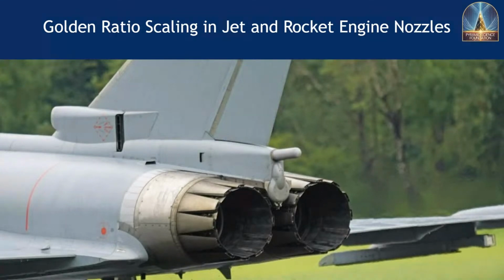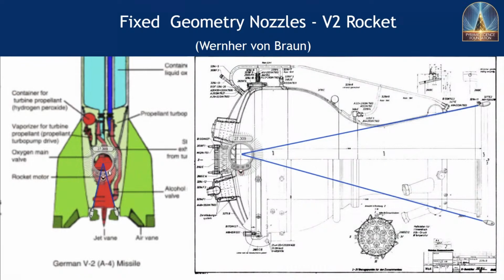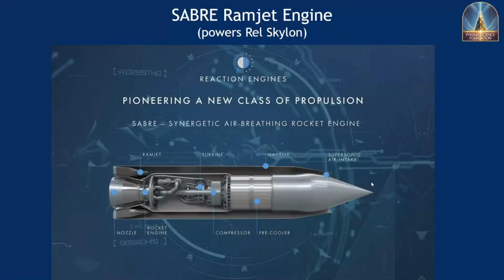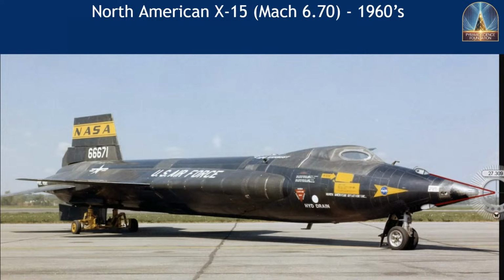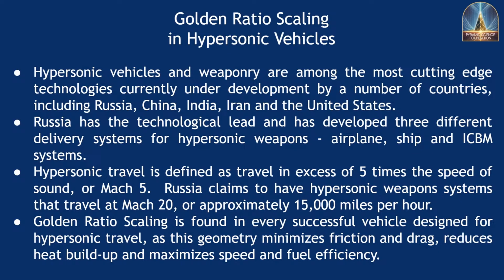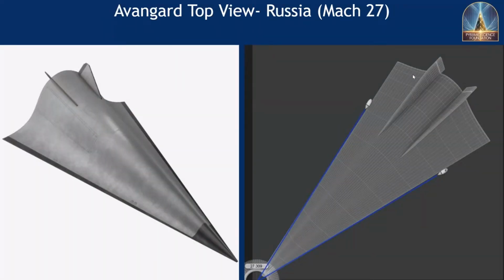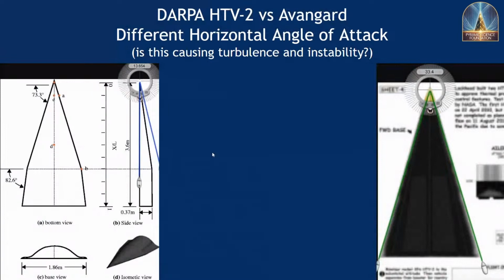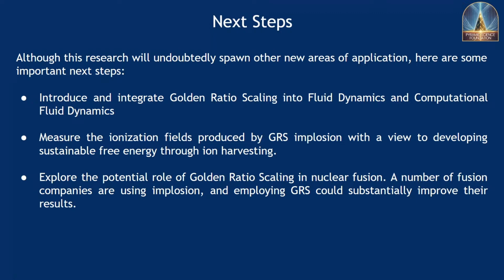THE GOLDEN RATIO IN FLUID DYNAMICS PART 2 with Charlie Ziese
JOIN CHARLIE & LISA FOR THIS LIVE REPLAY PREMIERE
TUESDAY, SEPTEMBER 24TH
4pm PT | 5pm MT | 6pm CT | 7pm ET

Get ready to uncover groundbreaking revelations with Charlie Ziese's upcoming documentary, "The Golden Ratio and Fluid Dynamics." This film delves deep into the fascinating connection between the sacred geometry of Russian Pyramids and the complex field of fluid dynamics—a branch of mechanical engineering that explores the behavior of objects moving through liquids and gases.

Prepare to be astonished as the documentary unveils over 1,000 compelling examples showing how the unique 76.345-degree geometry found in Russian Pyramids isn't just ancient mysticism but a powerful force that minimizes drag, boosts speed, enhances fuel efficiency, and provides unmatched stability. This geometry is present in the design of animals, race cars, aircraft, missiles, and even futuristic hypersonic vehicles. It holds the key to maximizing thrust in rockets and advanced technologies, proving that this angle is woven into the very fabric of the Aether.

Despite its profound implications, modern fluid dynamics has yet to incorporate this revolutionary geometry, relying instead on outdated models and costly wind tunnel testing. But the potential is undeniable—if embraced by American hypersonic weapons designers and nuclear fusion companies, this angle could dramatically accelerate advancements in these critical technologies, echoing the success already achieved by Russia's hypersonic missiles.

This documentary promises to change the way we understand the forces that shape our world. Your podcast could be among the first to feature Charlie and his new documentary, offering your audience an exclusive preview before it’s released to the public.

Charlie Ziese, owner and creator of Stargate Pyramids and Chairman of the Pyramid Science Foundation, is a leading expert in pyramid energy and sacred geometry. Through his pioneering research, Charlie is unlocking the hidden potential of the universe’s organizing principles, empowering individuals to harness these ancient concepts for modern transformation.

Author of the groundbreaking book 76.345 - Exploring the Hidden Secrets of the Golden Ratio, Charlie demonstrates how a unique geometric angle, 76.345 degrees, is fundamental to all physical reality. Using over 1,000 photographs, he reveals how this geometry is found in nature, architecture, and sacred structures across the world, from ancient Sardinian Nuraghes and Scottish Brochs to Gothic cathedrals, Tesla’s Wardenclyffe Tower, and Russian Pyramids. His work showcases how ancient civilizations utilized this geometry for healing, free energy, and alignment with the Aether, while contemporary technology is only beginning to recognize its transformative potential. Charlie also explores how this ancient knowledge has been lost and suppressed, uncovering a consciousness-driven cosmology based on divine order.

In addition to his book, Charlie has released two revolutionary documentaries. His first, The Golden Ratio and the Organizing Principles of the Universe, is a 5 ½ hour deep dive into the profound connections between pyramid energy fields, sacred geometry, and the forces shaping reality. His latest, The Golden Ratio in Fluid Dynamics, is a 6 ½ hour exploration of how the 76.345-degree geometry found in Russian Pyramids impacts the field of fluid dynamics. With over 1,000 examples, this documentary reveals how this ancient geometry can reduce drag, boost speed, enhance fuel efficiency, and provide unmatched stability in everything from animals to hypersonic vehicles, offering groundbreaking advancements in modern technology.

Through his work in sacred geometry, vibrational coherence, and Universal Phi Scaling, Charlie Ziese continues to lead the way in rediscovering the universe’s ancient principles and applying them to create a better future.

76.345 Book
The Golden Ratio and the Organizing Principles of the Universe Documentary